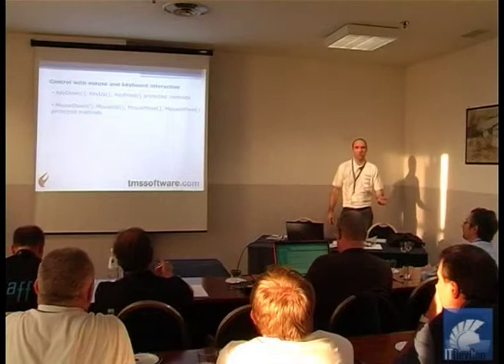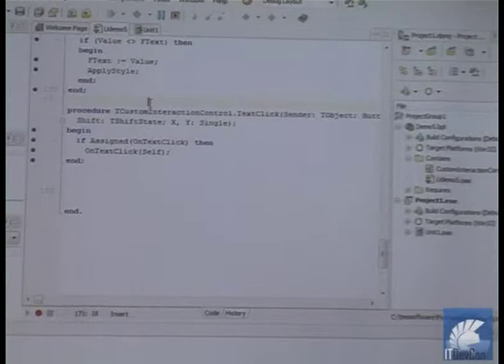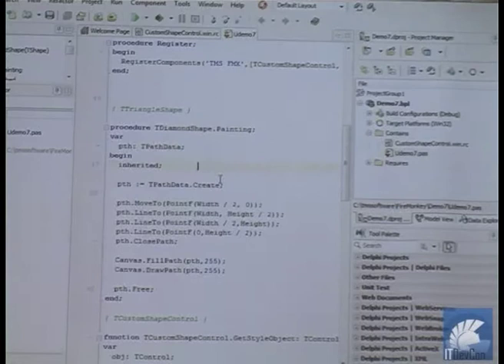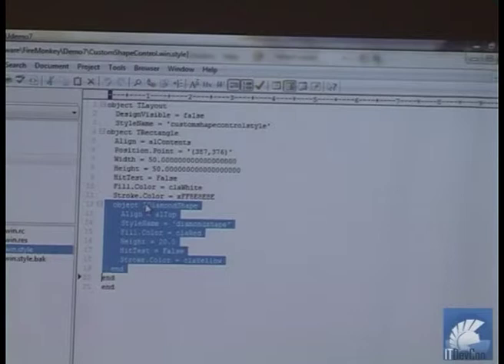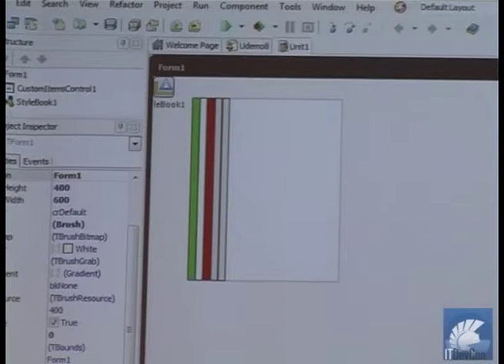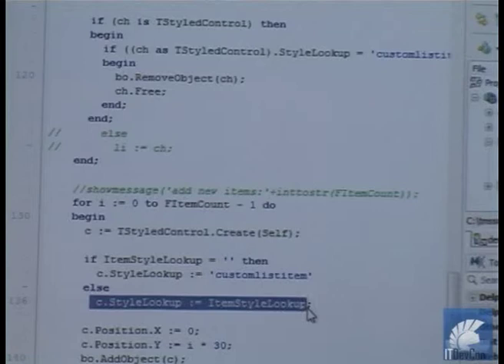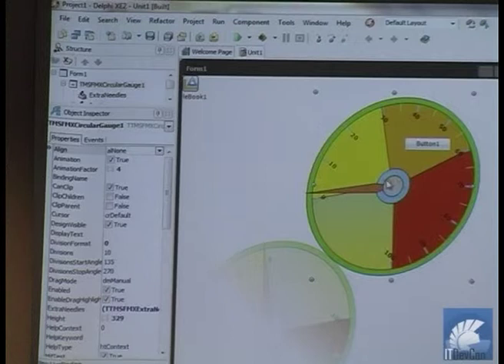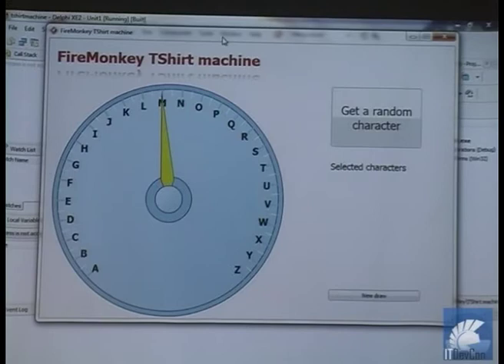ITDevCon 2011 - Bruno Fierens - Creating cross platform components for Delphi XE2 - Parte 2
In a first part, the FireMonkey cross platform component framework architecture is discussed and compared with the VCL framework. An overview is given how the built-in FireMonkey components are designed. In the second part, an in depth look at creating components for the FireMonkey framework is provided with some custom sample components explained in detail.